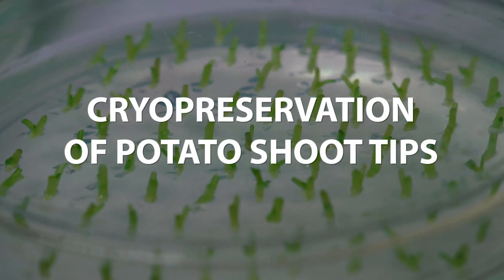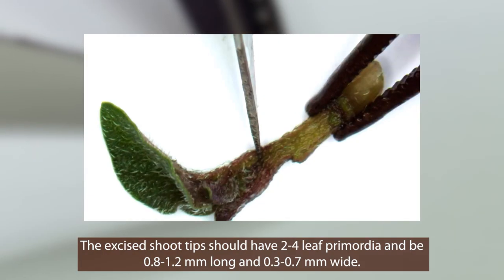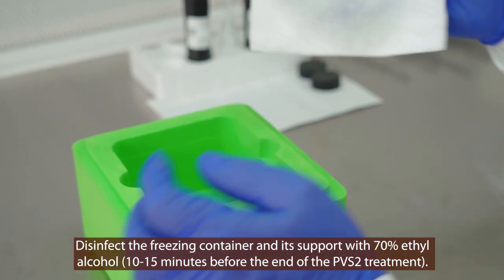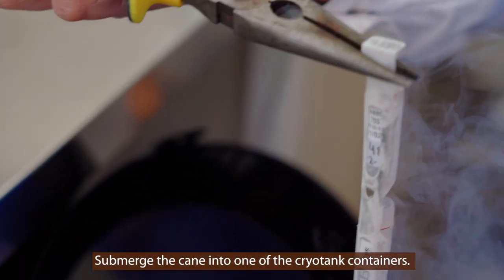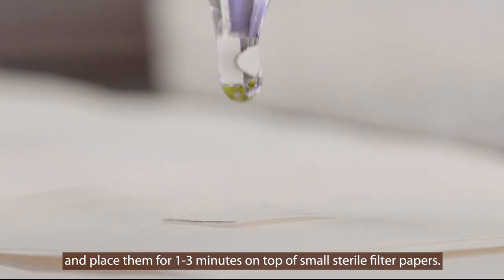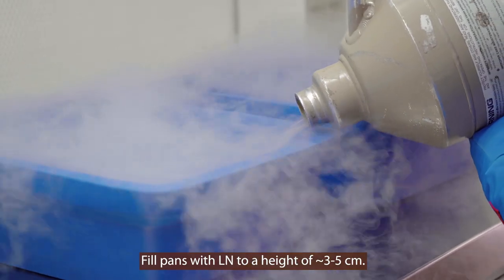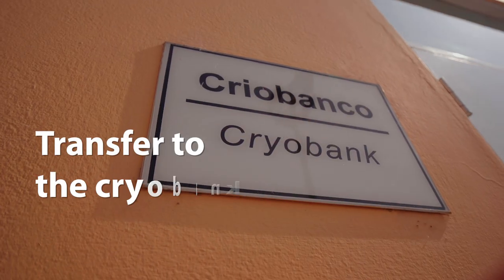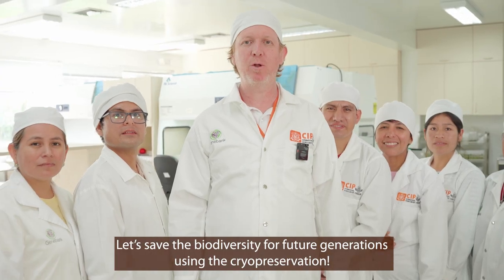Cryopreservation of potato shoot tips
This didactive video explains the cryopreservation process that scientists at the CIP genebank developed and validated for the long-term conservation of potato germplasm. It shows step by step how potato can be conserved for decades, or centuries, in liquid nitrogen, without any need for further manipulation. Whenever needed, potato shoot tips that have been cryopreserved using this protocol can be thawed and, within 50-55 days, the recovered plants will be ready for transplanting to a greenhouse.

The CIP cryobank currently conserves more than 4,300 potato accessions under high quality standards, making it the largest cryopreserved collection of any clonal crop in the world. External reviewers have called the CIP genebank a center of excellence for plant cryopreservation and it will soon operate as a cryohub for safety duplication of the clonal and intermediate seed crops preserved by Latin America’s largest genebanks. CIP has already begun providing capacity building and support for staff at those genebanks.

The cryopreservation protocol shown here can serve as a model for other crops, and the aim of this video is to support other genebanks, research institutes, universities, and scientists interested in cryopreserving clonal crops. To the best of our knowledge, this is the first time the complete cryopreservation process has been shown in a video of this kind. Enjoy watching 😊!